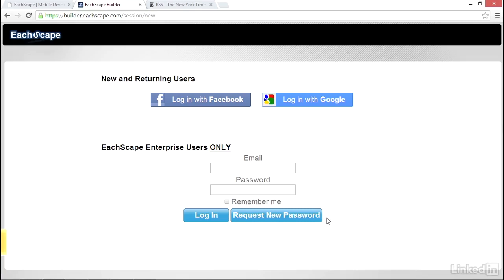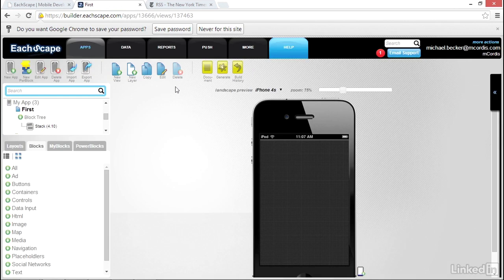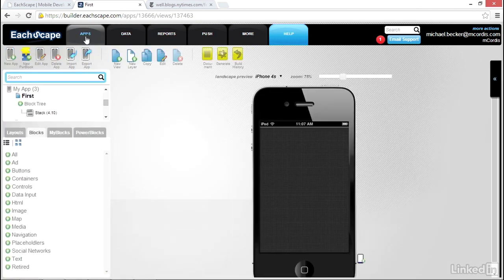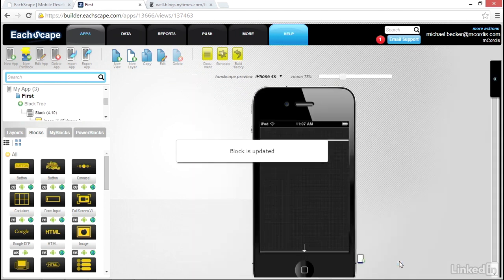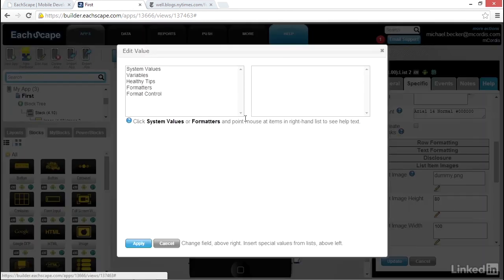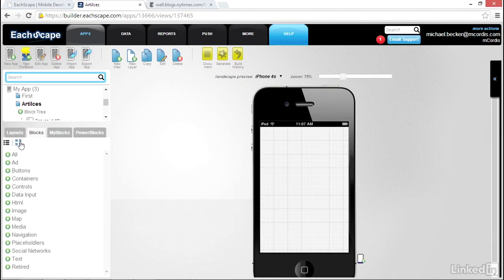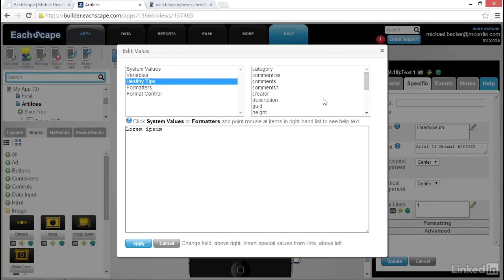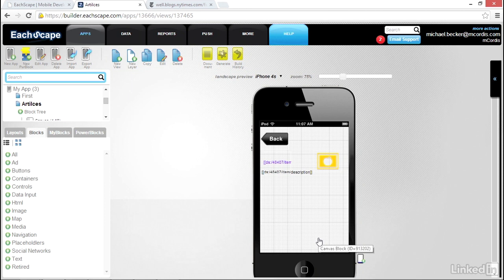Mobile Marketing Foundation: Mobile app development example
Mobile Marketing Foundation: